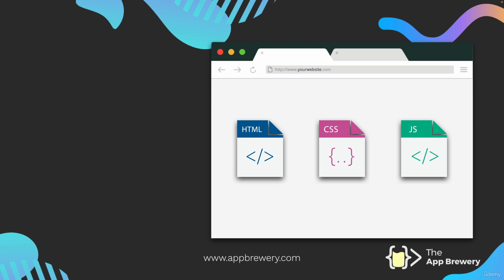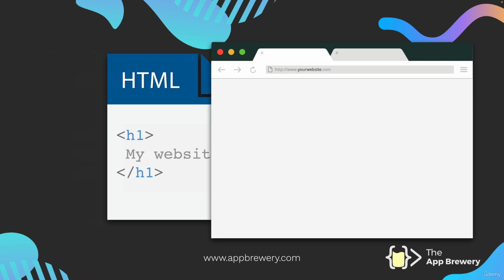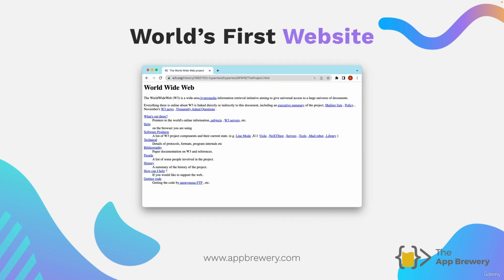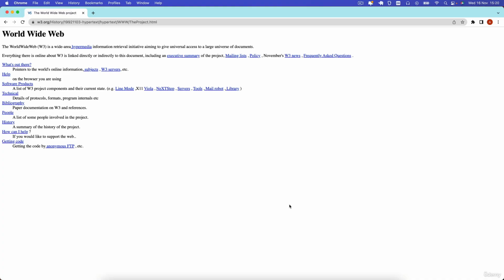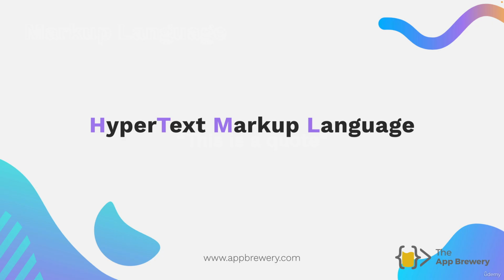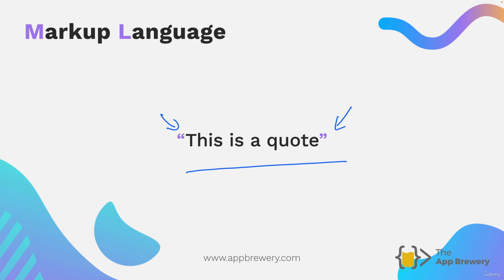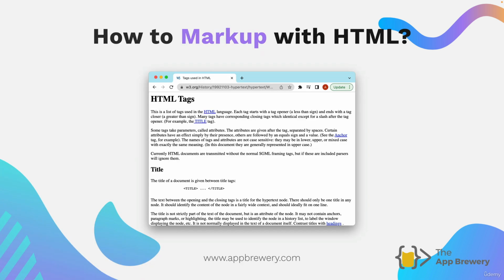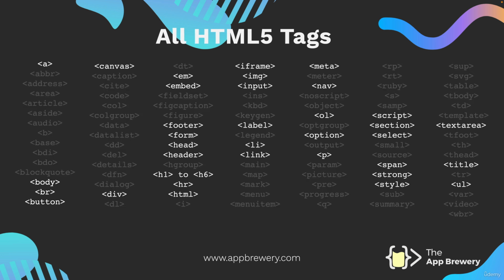What is HTML? | The Complete 2025 Web Development Bootcamp